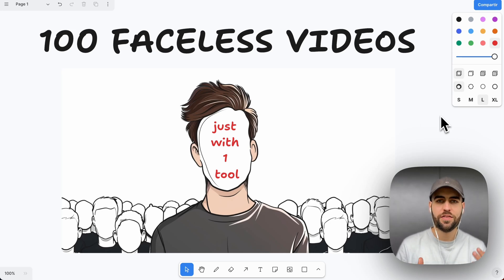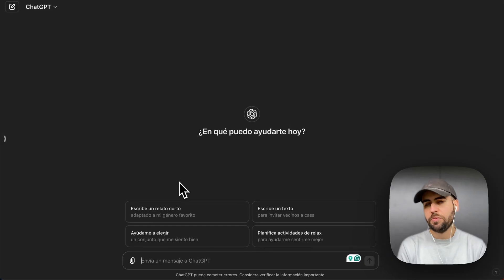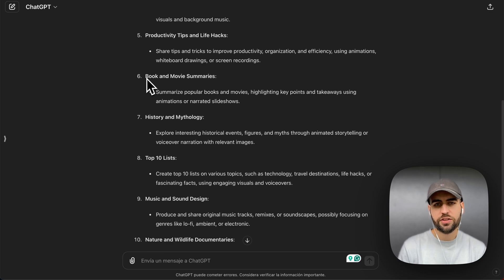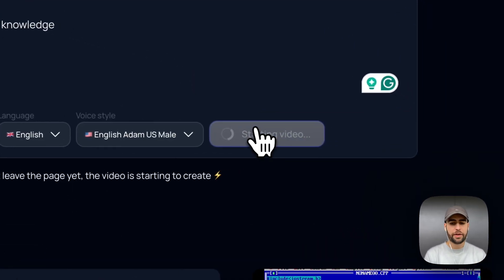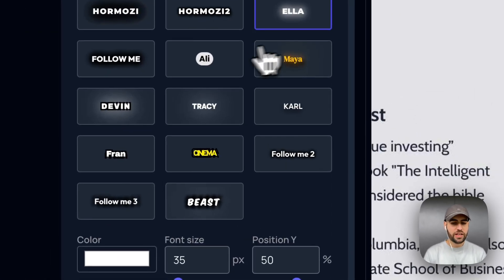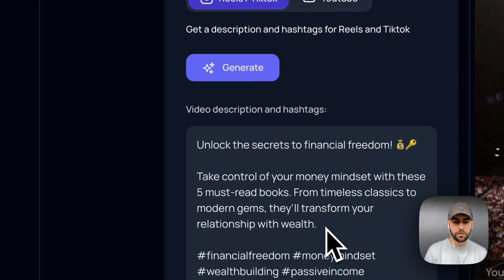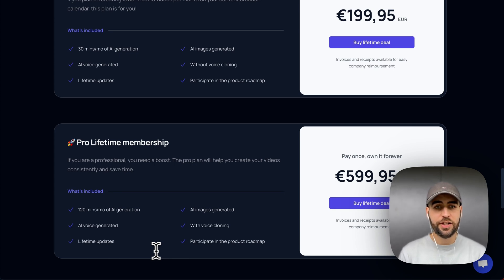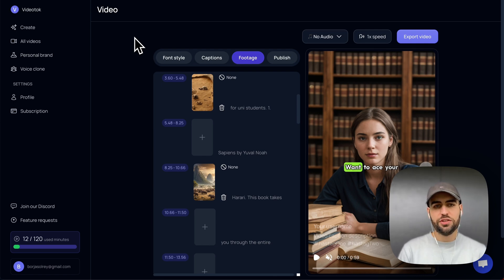I Made 100 Youtube Shorts for Faceless Channel in 5 minutes using AI Automation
Discover how to use AI to create 100 faceless shorts for YouTube in just 5 minutes or less! In this tutorial, we'll explore the power of Videotok, an AI tool that generates complete videos from a simple text prompt.

We'll walk through the entire process, from selecting the right aspect ratio and image style to generating a compelling script and adding your own videos and images.

Timestamps:
00:06 100 faceless videos
01:13 videotok.app
01:37 ideas research
02:47 creating 100 videos
06:21 editing videos

100SHORTSTOK